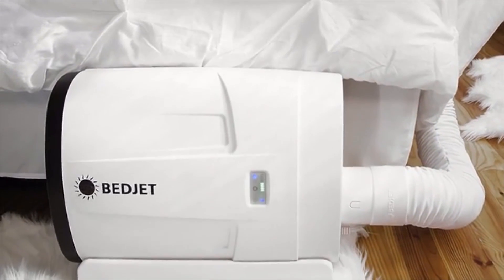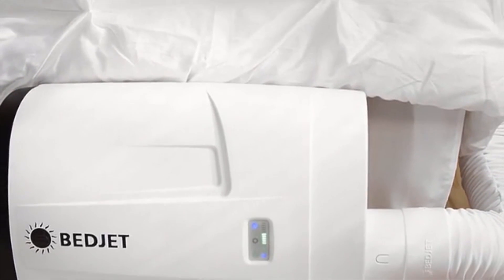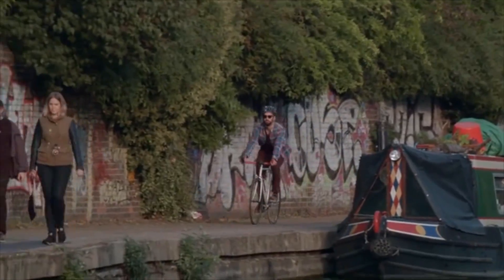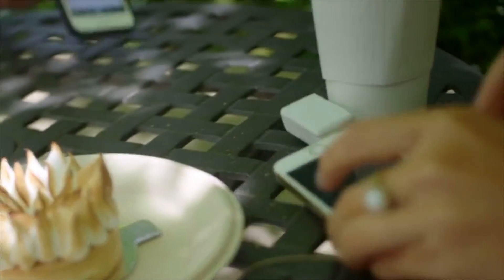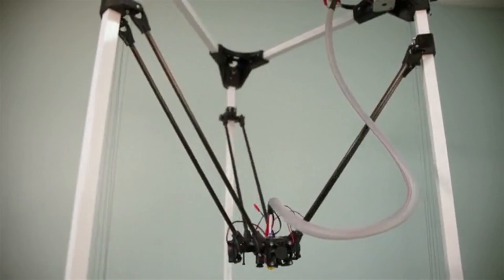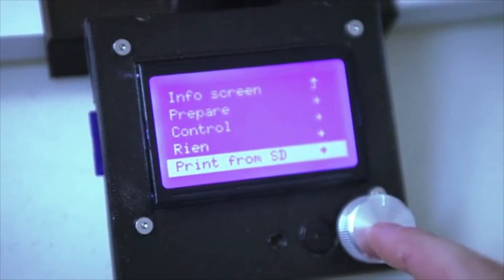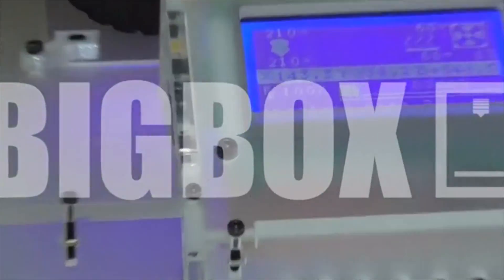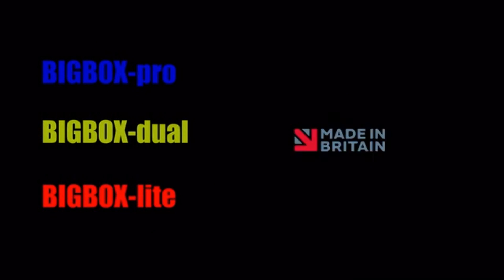5 Amazing Inventions You Need To Know #8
5 Amazing Inventions You Need To Know #8

Here is the list of amazing inventions mentioned in this video
1. BedJet v2- Sleep inducing climate control just for your Bed by BEDJET, LLC.
2. BeeLine - smart navigation for bicycles, made simple by Mark Jenner & Tom Putnam.
3. Bevel turns your smartphone into a 3D Camera by Matter And Form Inc.
4. BI V2.0 - A self-replicating, high precision 3D Printer by Jean Le Bouthillier.
5. BigBox- THE Open Source Hi-Spec Desktop 3D Printer! by BigBox3D Ltd.